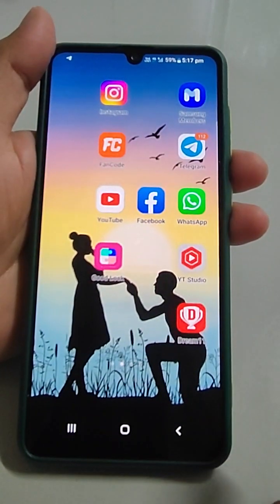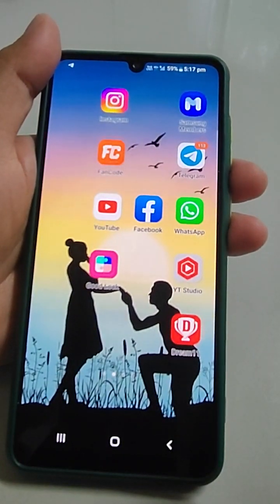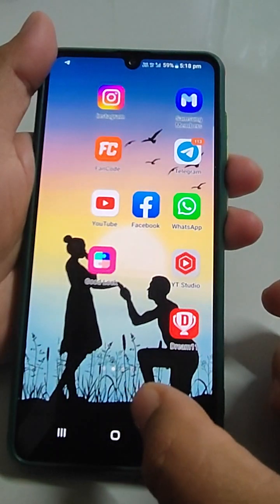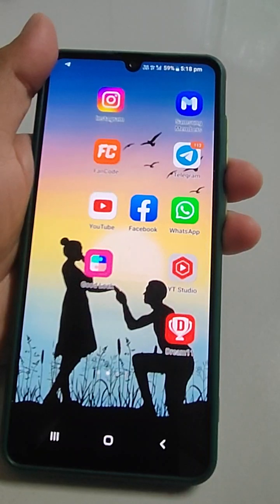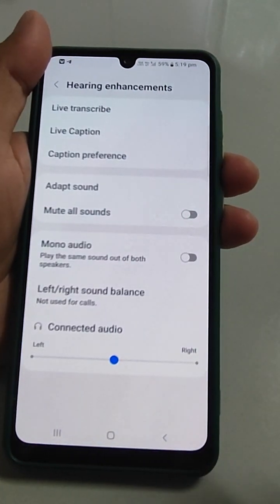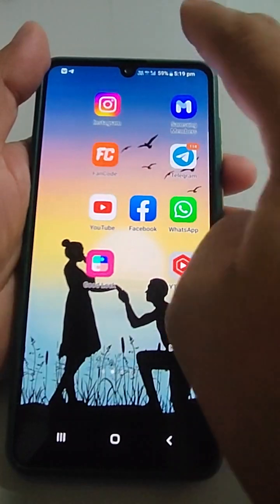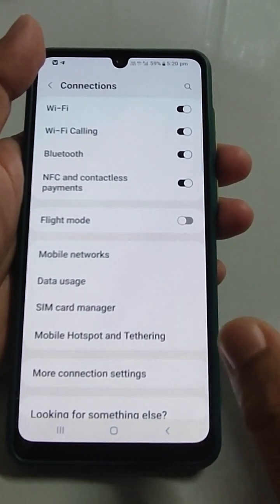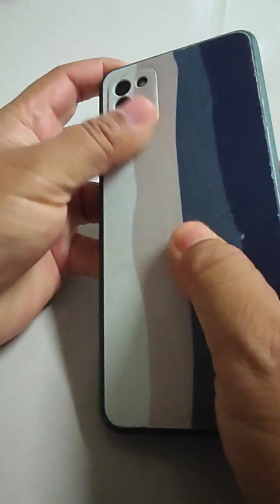Fix media sounds not working on samsung phone || how to fix sound not coming from samsung phone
In this YouTube short video, we'll guide you on how to fix media sound issues on your Samsung phone. If you're experiencing problems with sound not coming from your device while playing media, we've got you covered! Watch this video for step-by-step instructions and troubleshooting tips to resolve the sound-related problems on your Samsung phone.

How to fix media sound not working on Samsung phone?
Samsung phone sound not coming, how to fix it?
Troubleshooting tips for fixing sound issues on Samsung phone.
Why is there no sound coming from my Samsung phone when playing media?
How to resolve audio problems on Samsung phone?
Solutions for media sound not working on Samsung phone.
Step-by-step guide to fix sound issues on Samsung phone.
How to troubleshoot sound problems on a Samsung phone.
No audio from Samsung phone, what should I do?
Quick fixes for Samsung phone media sound not working.